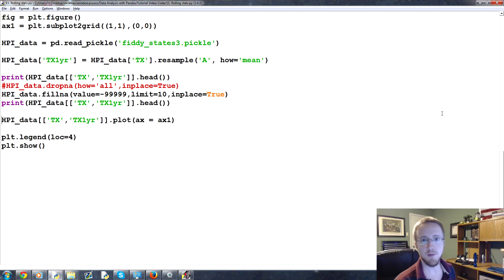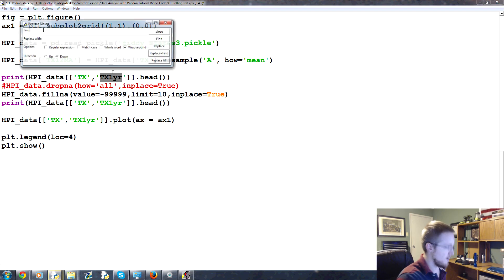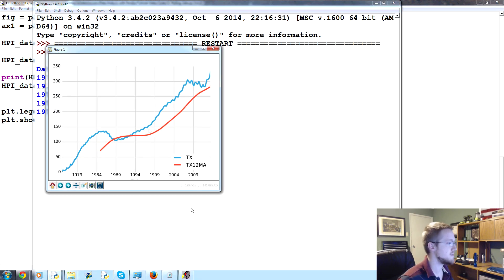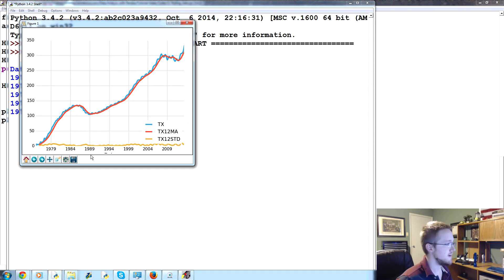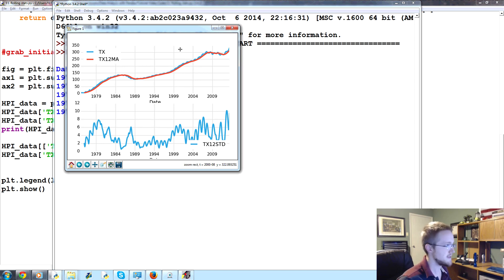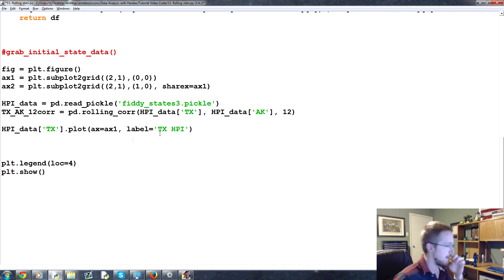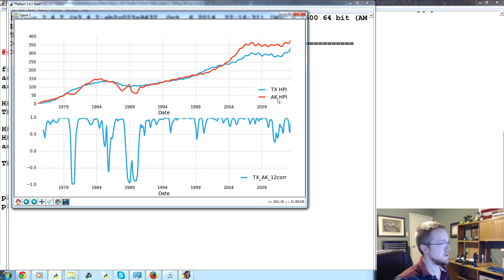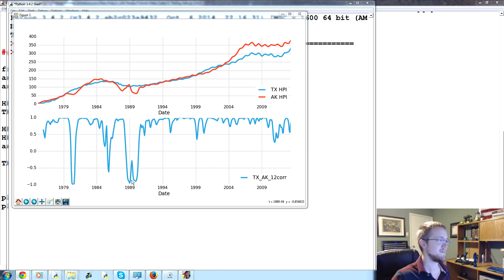Rolling statistics - p.11 Data Analysis with Python and Pandas Tutorial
Welcome to another data analysis with Python and Pandas tutorial series, where we become real estate moguls. In this tutorial, we're going to be covering the application of various rolling statistics to our data in our dataframes.

One of the more popular rolling statistics is the moving average. This takes a moving window of time, and calculates the average or the mean of that time period as the current value. In our case, we have monthly data. So a 10 moving average would be the current value, plus the previous 9 months of data, averaged, and there we would have a 10 moving average of our monthly data. Doing this is Pandas is incredibly fast. Pandas comes with a few pre-made rolling statistical functions, but also has one called a rolling_apply. This allows us to write our own function that accepts window data and apply any bit of logic we want that is reasonable. This means that even if Pandas doesn't officially have a function to handle what you want, they have you covered and allow you to write exactly what you need. Let's start with a basic moving average, or a rolling_mean as Pandas calls it. You can check out all of the Moving/Rolling statistics from Pandas' documentation.